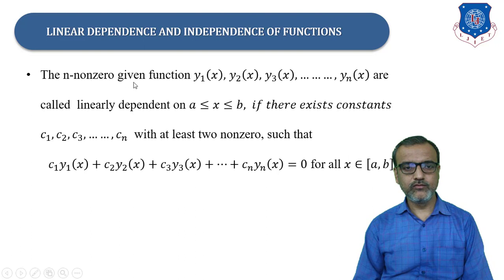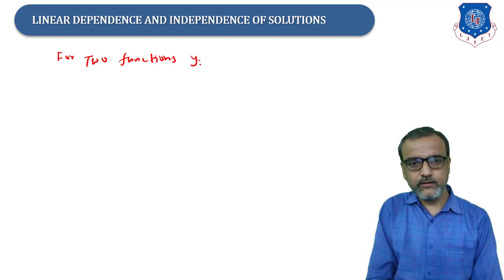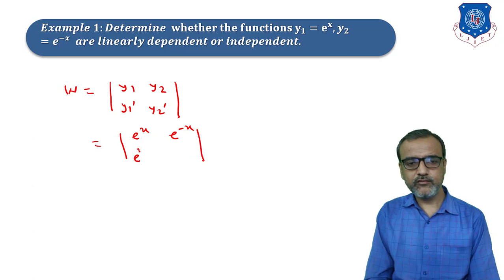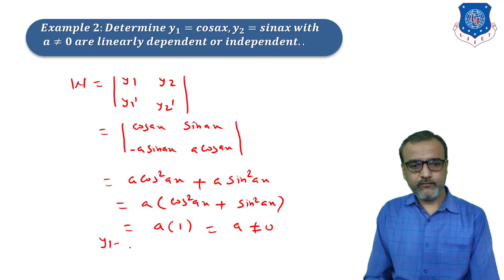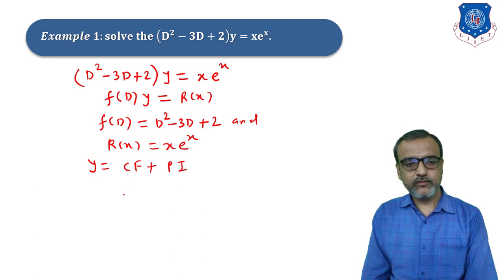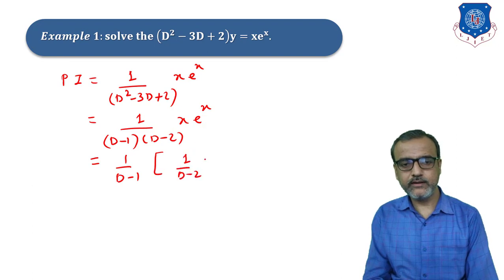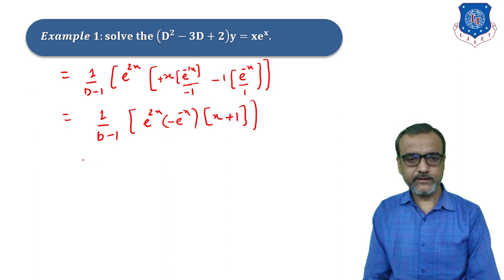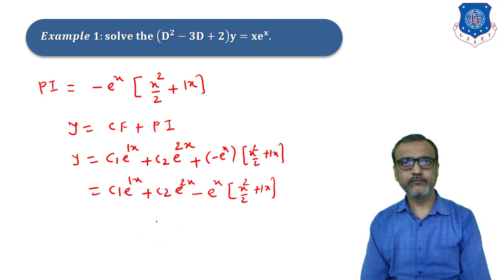Lec-41_ LI & LD Of Solutions & General Method To Obtain PI | Mathematics 2 | First Year Engineering